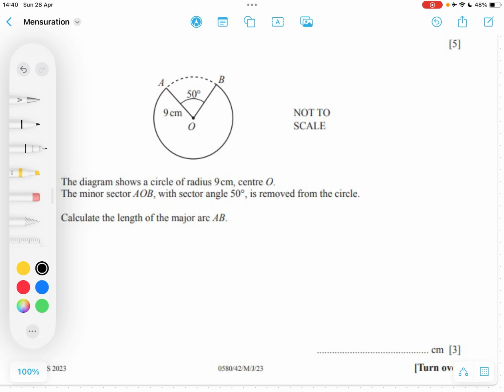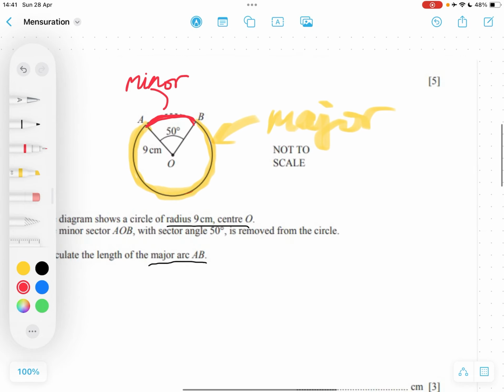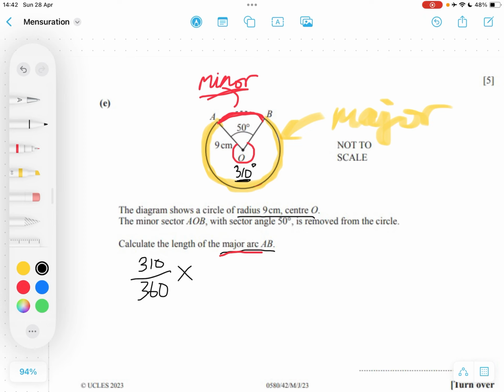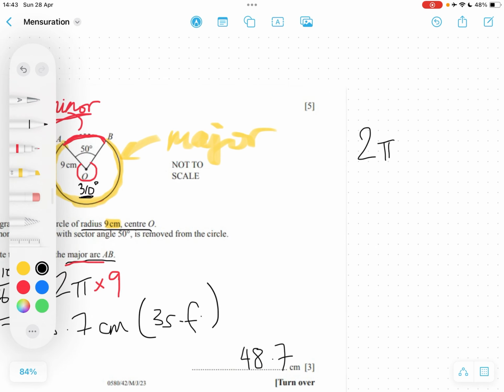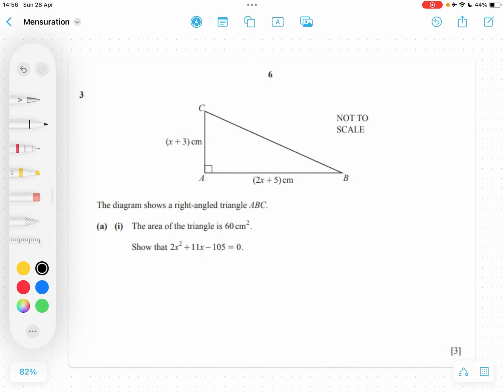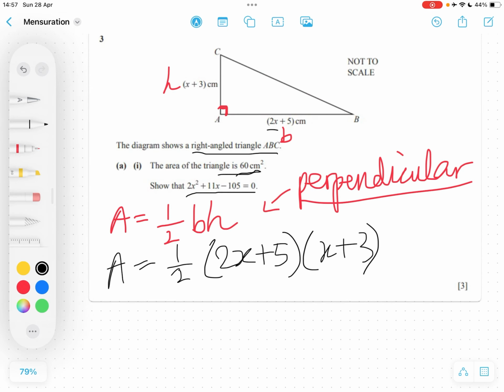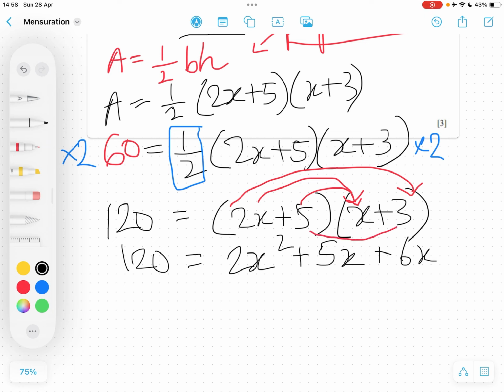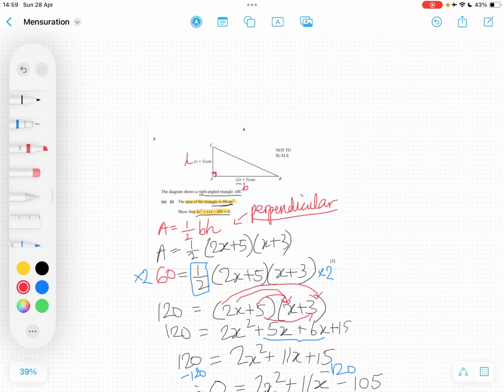IGCSE Maths - Mensuration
Hello everyone, I hope you found this video informative! Thank you so much!!